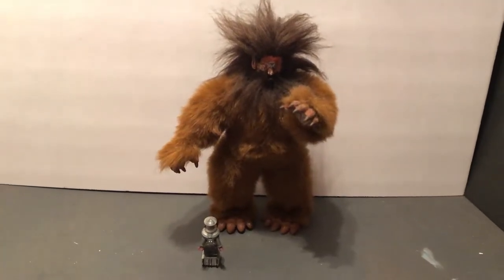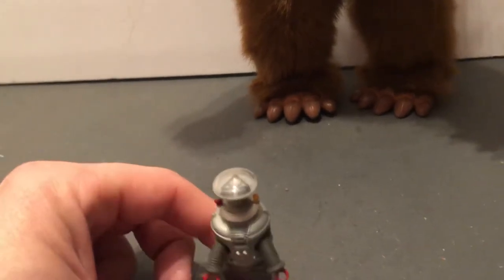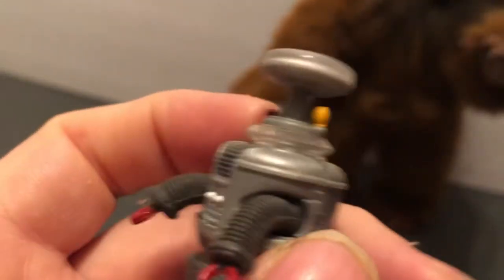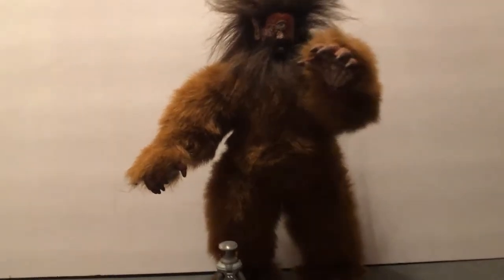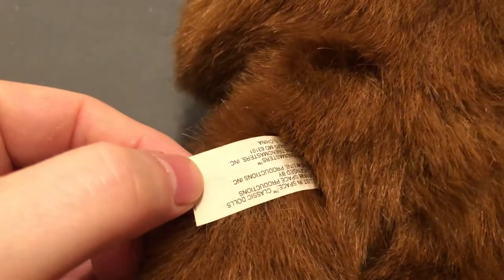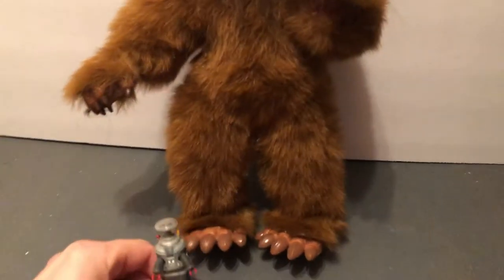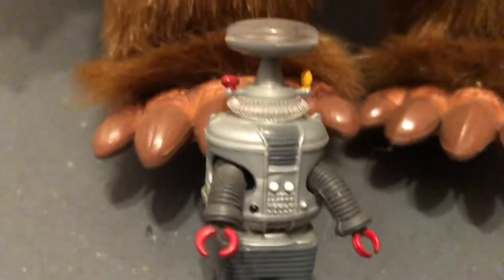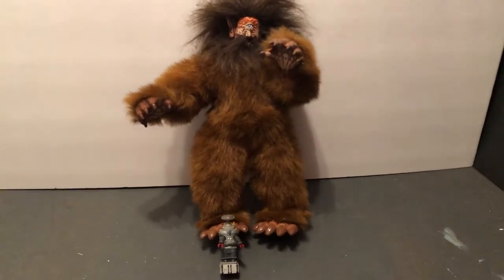👽🤖👨‍🚀🤖📺 Lost in Space Robot B-9 Giant Cyclops Monster 🤖 Pop Culture Collectibles 🪐 Classic TV✨🤖🚀🛸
👽👨‍🚀🤖🛸📺 Lost in Space Robot B-9 mini and Giant Cyclops monster . Robot - Made by Johnny Lightning and Cyclops - Trendmasters 1990s 🤖 💫 Pop Culture Collectibles 🪐🚀 Classic TV Irwin Allen ✨🤖🪐🌗🤖 Awesome Collection Classic Toys ✨ LostInSpace Robot ClassicTV SciFi PopCulture Collectible IrwinAllen 💥🚀 💥 Part of the AwesomeCollection of Classic Toys.💫🌗🪐🤖 🌗✨🤖📺🚀🤖🛸👽👨‍🚀🤖